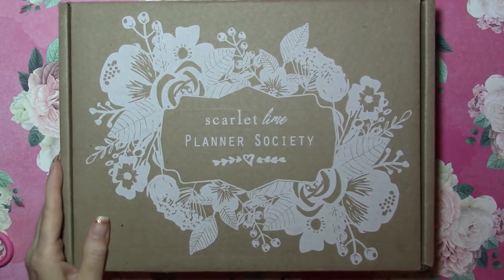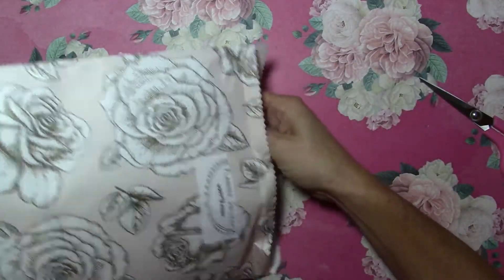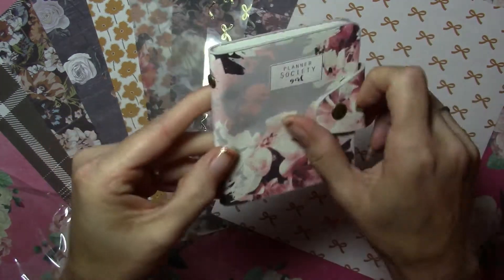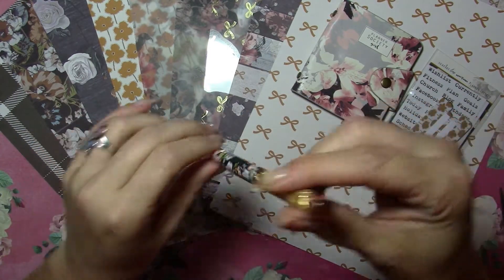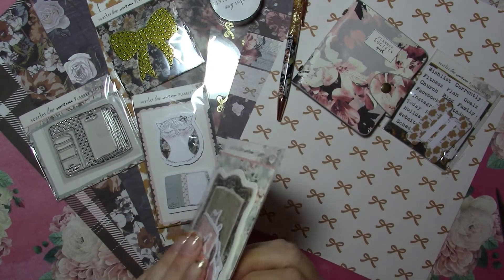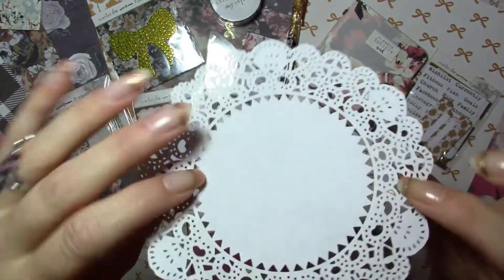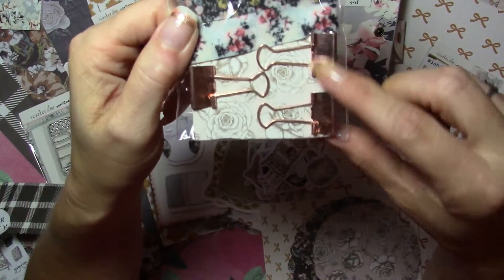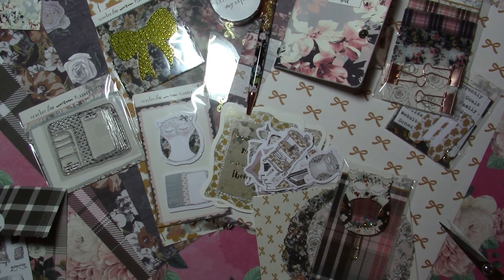September Planner Society Unboxing :)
Hello :)This kit is so cute! It has OWLS! I adore owls. The Roses and other florals are beautiful! Love it :)